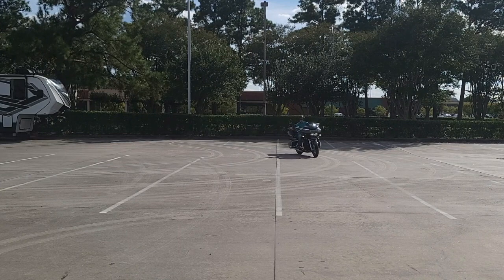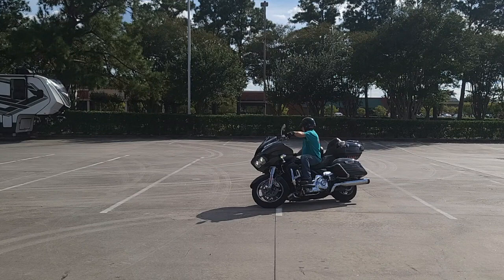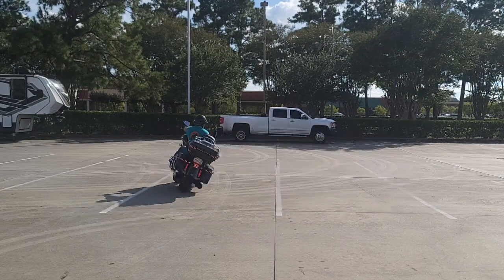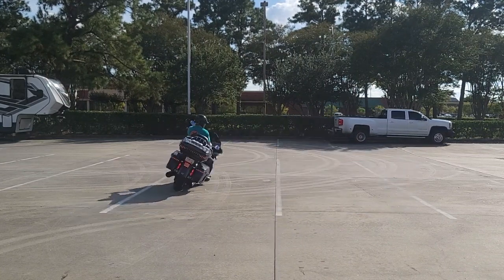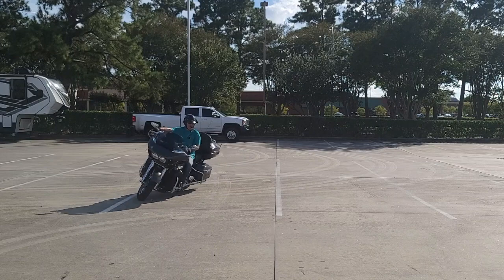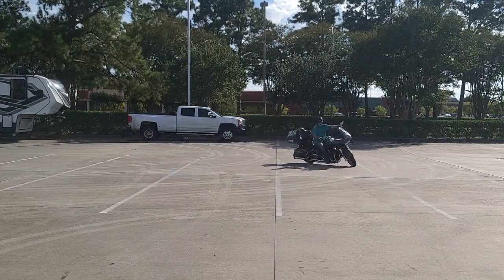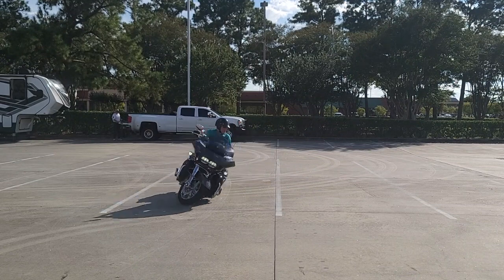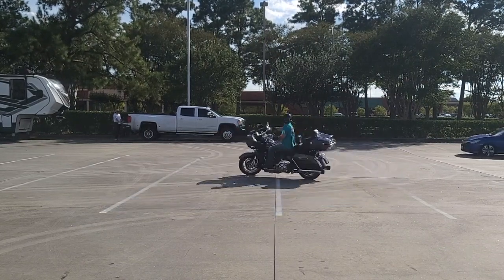Slow speed u turns on a Harley Road Glide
Most motorcycle training courses talk about look where you want to go but many students are still confused by how that should look.   This is a simple video for motorcycle riders who want to see it from the perspective of the rider while making 18 foot u turns and slow speed circles.  It does not take high rpm's or preloading your throttle with 1500 to 2000 rpm's to make this simple slow speed turns on a motorcycle.  Raising your throttle while the clutch is partially disengaged repeatedly and for hours on end while practicing slow speed motorcycle u turns and cone patterns will wear the clutch plates even hydraulic clutches over time unnecessarily.  Total clutch control should be learned by every student and then proper throttle engagement along with learning how to feather the rear brake when needed.  Texas Advanced Motorcycle Training trains students with this approach and students begin making 18 u turns with the clutch only within about an hour.  Duck walking your motorcycle should be by passed within a week of riding.  If you want to be the boss of your motorcycle as Robert Simmons tells his students, or Ride Like A Pro with Jerry Palladino put a set of motorcycle drop guards on your motorcycle to protect your motorcycle from being dropped.